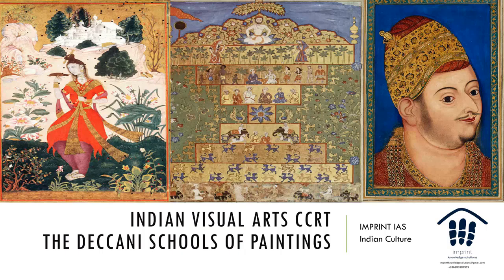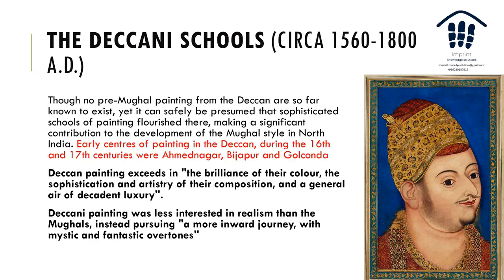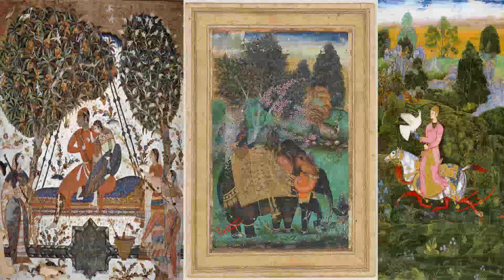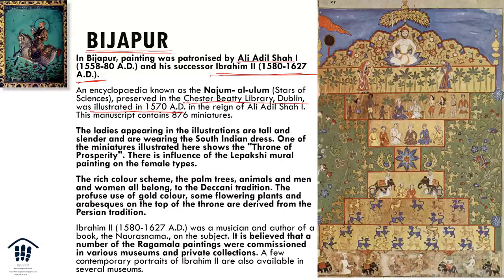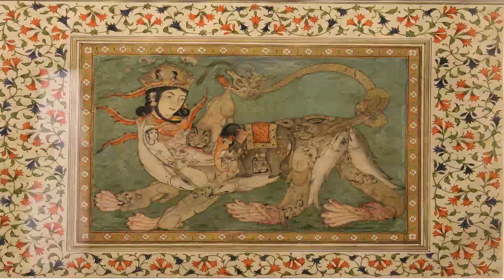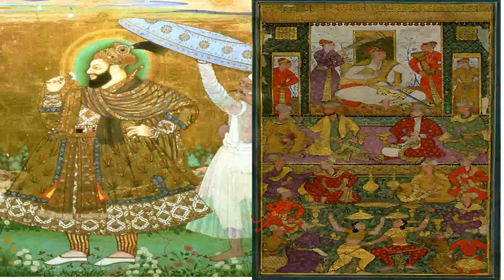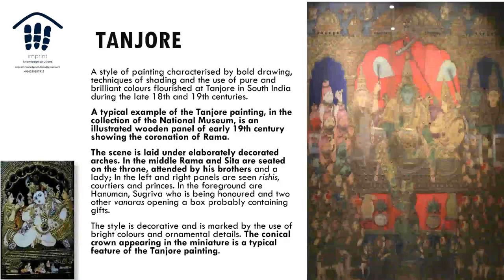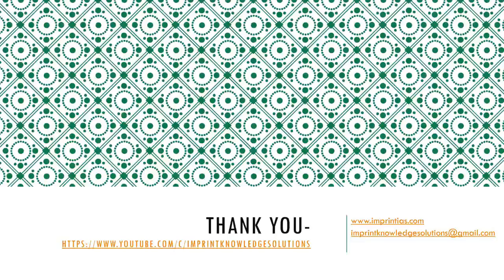Indian Visual Art CCRT Deccani School of Paintings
Hello Everyone
In this video, we talk about the Decani Paintings. Deccani painting is the form of Indian miniature painting produced in the Deccan region of Central India. We discuss the female centricity in Ahmednagar Paintings, the manuscript Nujum-ul-Ulum (Stars of Science), an astronomical and astrological encyclopedia in the Bijapur Paintings and the The "decadent fancifulness" of the Lady with the Myna Bird

we hope you like these amazing paintings which provide insights to the lives of the people

Regards
TEAM IMPRINT